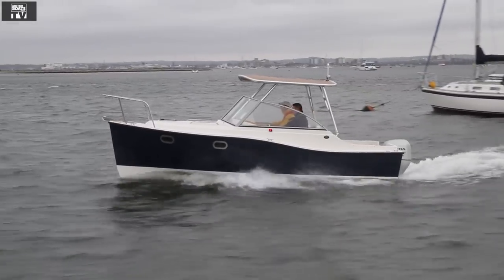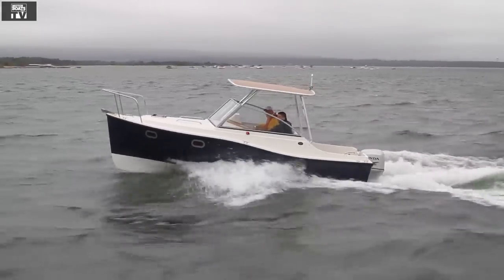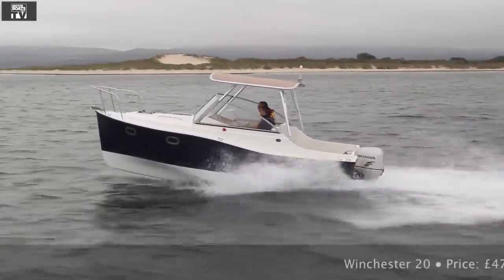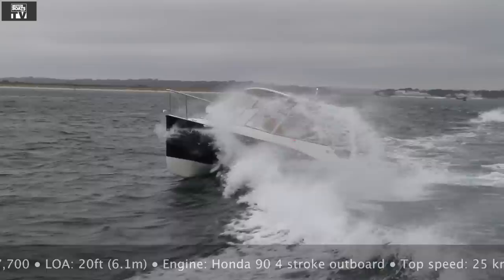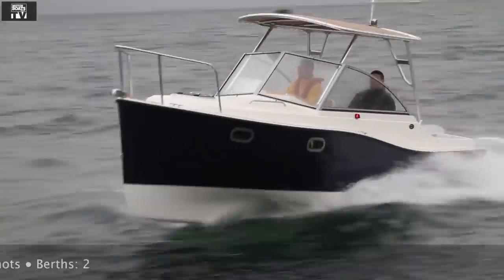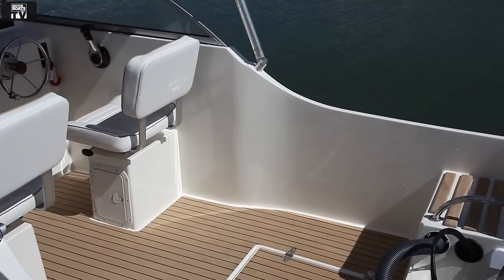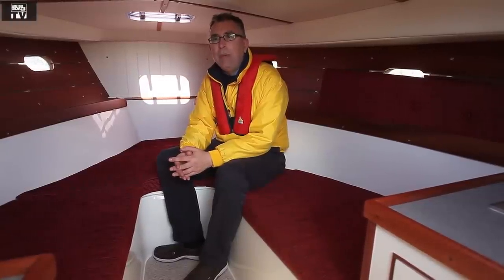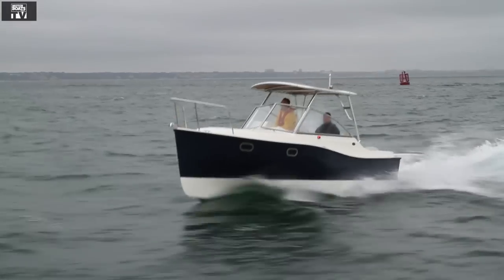Motor Boats Monthly test Winchester 20 MBM review